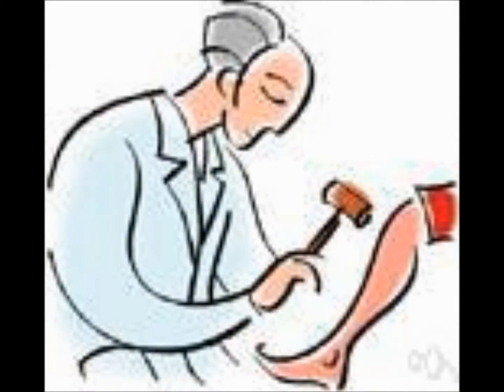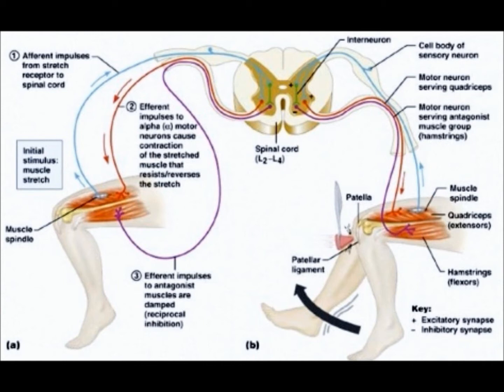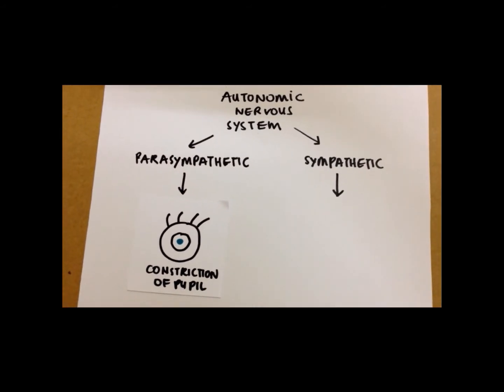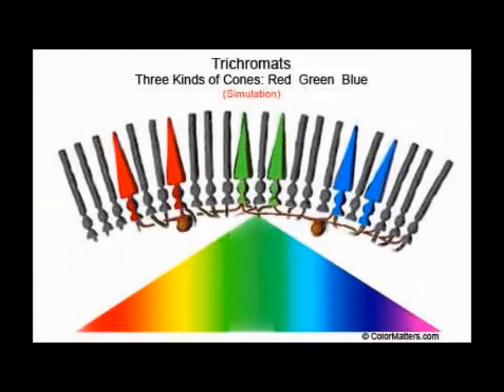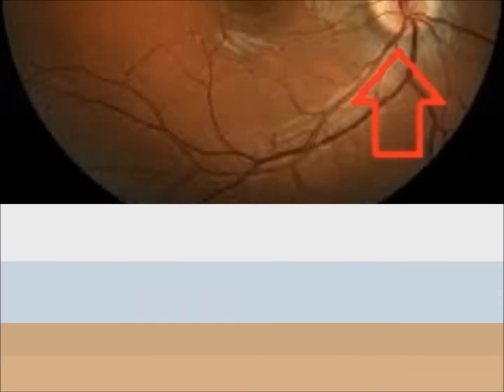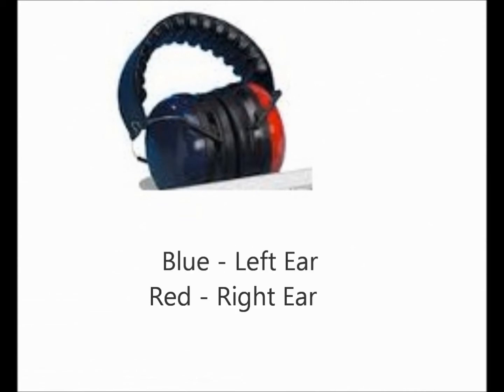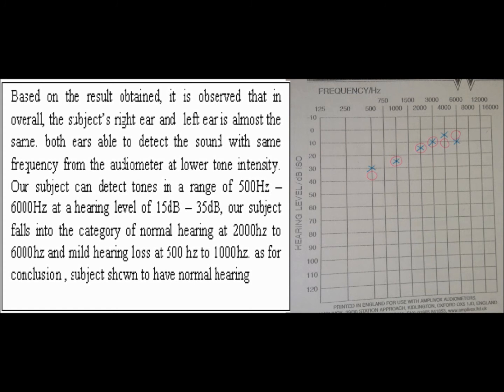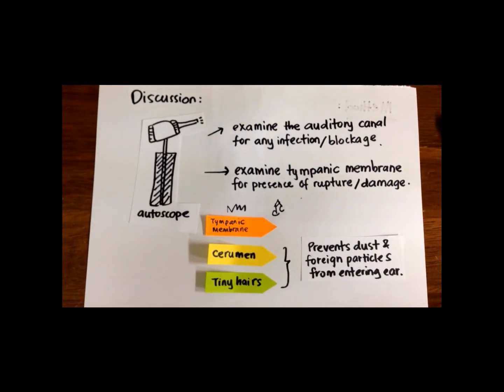FAR 344 - Nervous System ll (Experiment 1 )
FAR 344/4 Central Nervous System
Experiment 1,
Nervous system ll